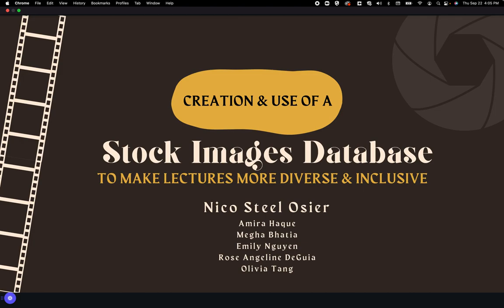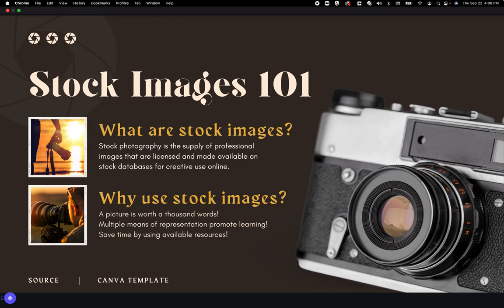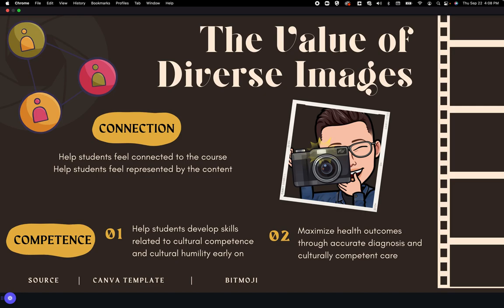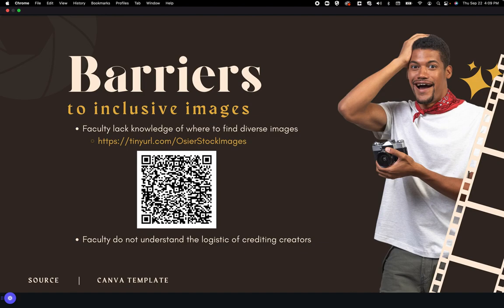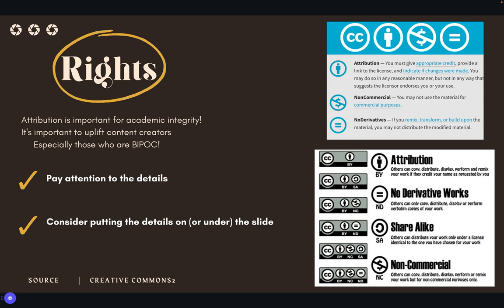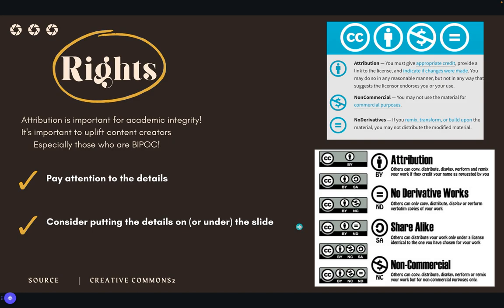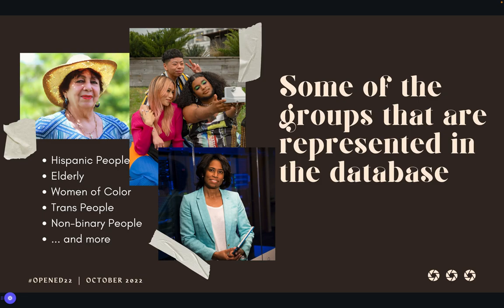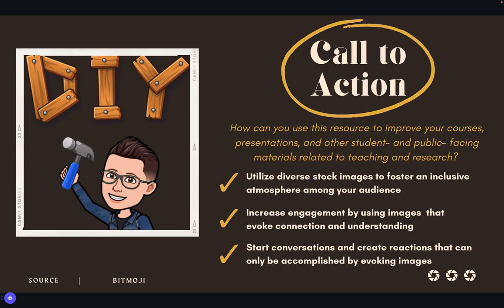Creation and Use of a Stock Images Database to Make Lectures More Diverse & Inclusive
2022 Open Education Conference
Session: 8180
Authors: Nico Osier, Amira Haque, Megha Bhatia, Emily Nguyen, Rose Angeline DeGuia and Olivia Tang